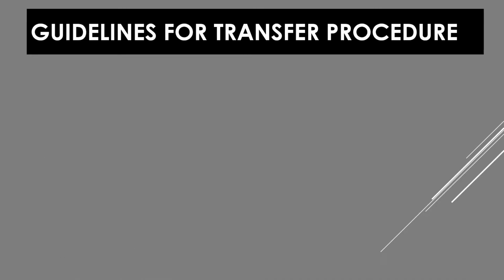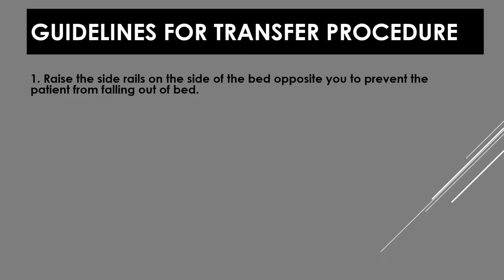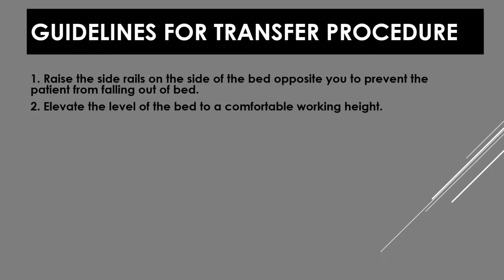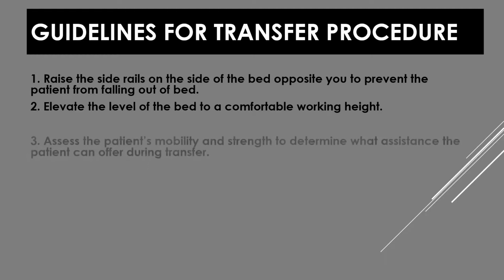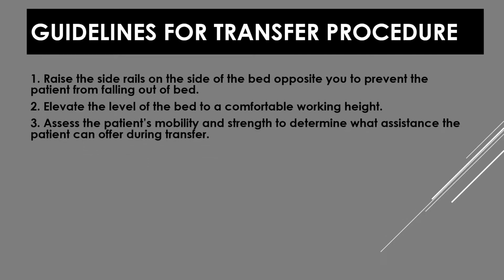Patient Transfers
Margaret,Christine,Bridgette,Max